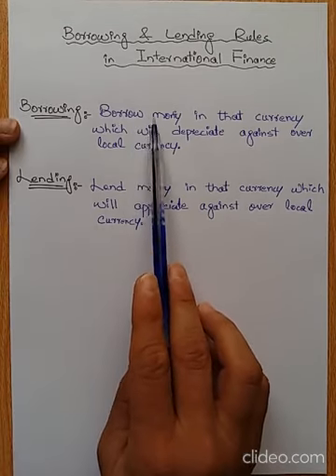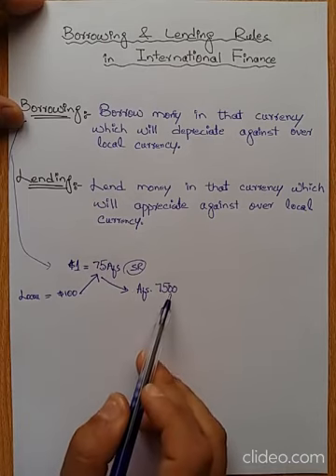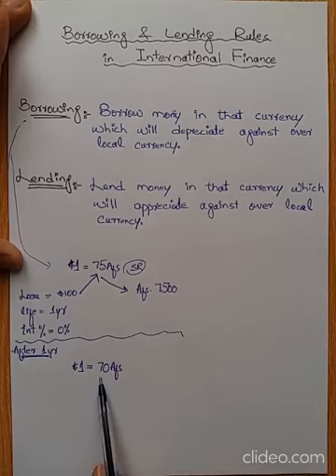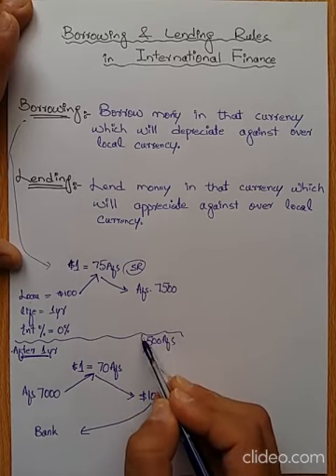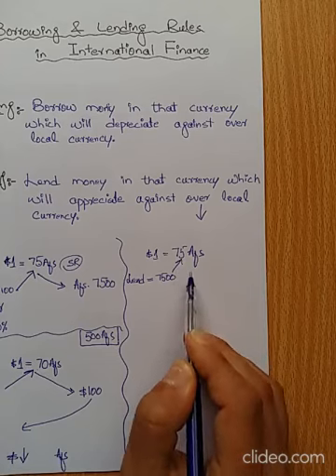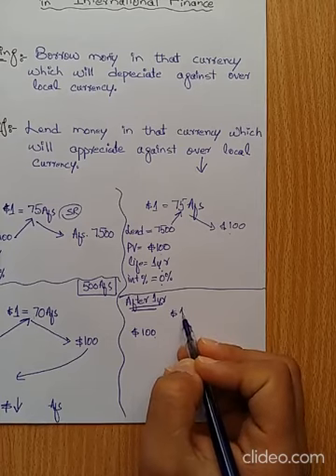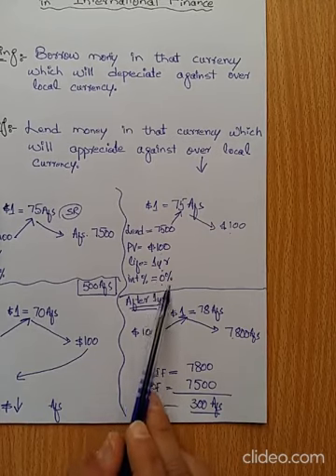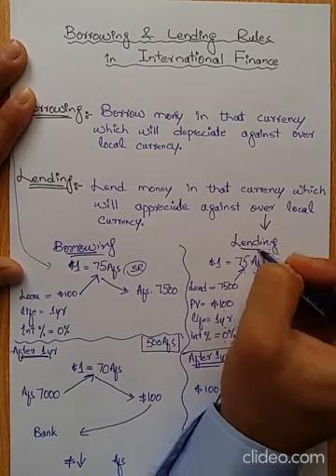1 Borrowing and Lending Rules in International Currency for Domestic or Multinational Companies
The video briefly explains the two rules of borrowing and lending in international currency for Multinational Companies.